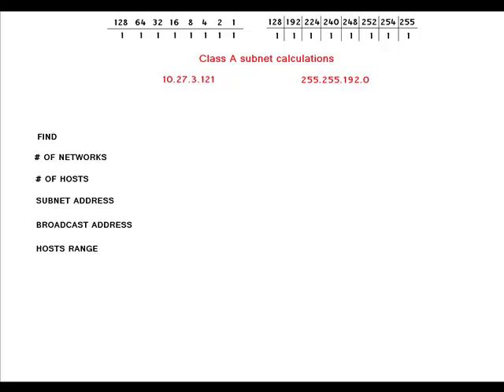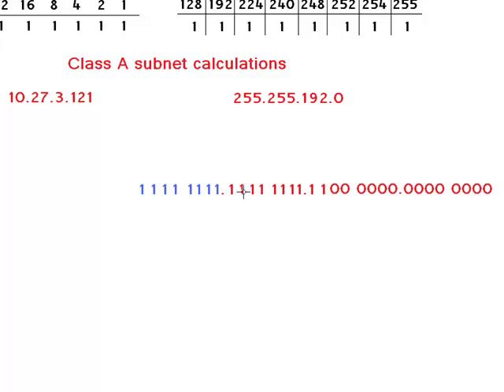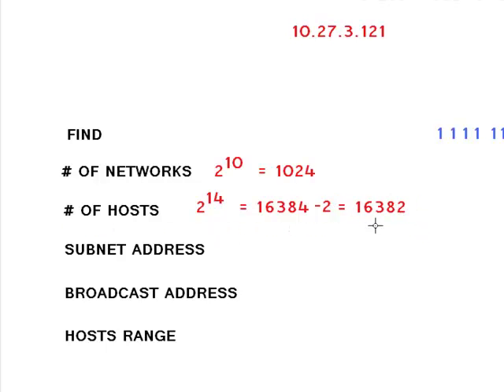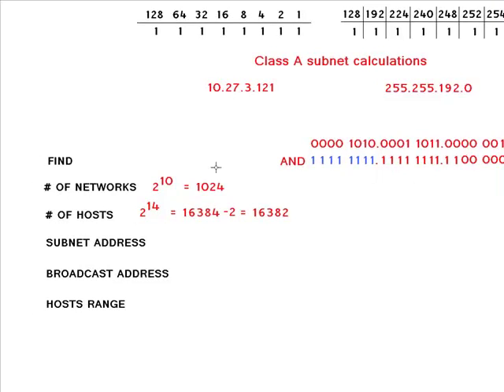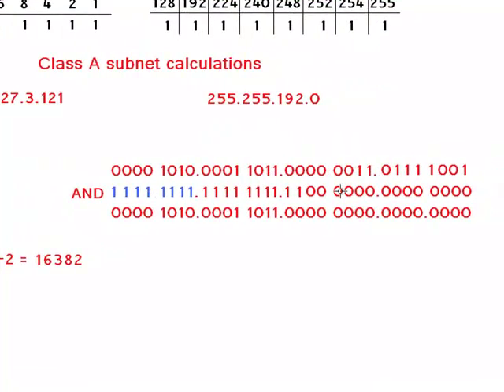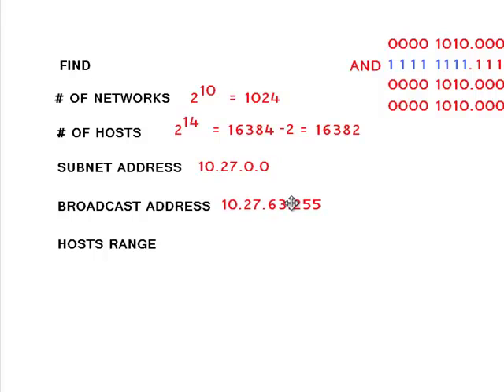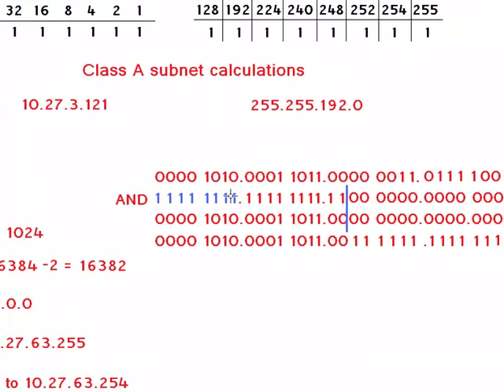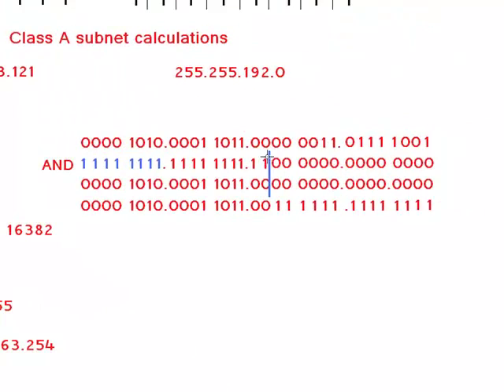Class A Subnet Calculations the Easy way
I made a tutorial video showing you how to do Class A subnet calculations. I will show you how to find out from your IP address and a mask your Subnet/Network address, Broadcast address, hosts range, # of networks and hosts per subnet. Very useful information before taking your Cisco or Network certifications.

It's rare for me to check the comments, so reply may be super late, or none, Sorry.